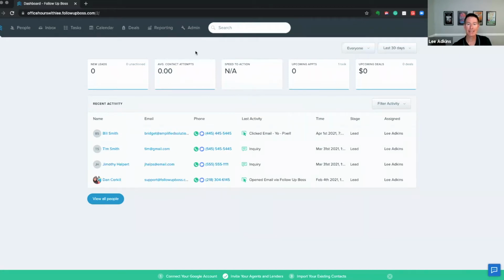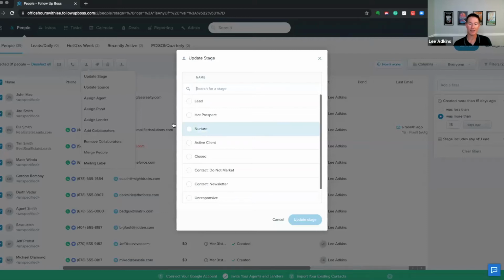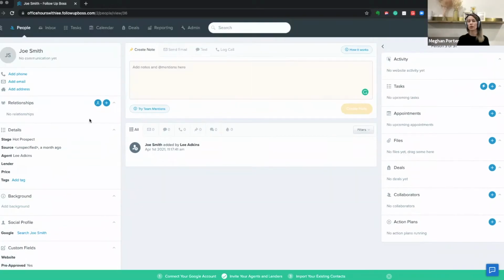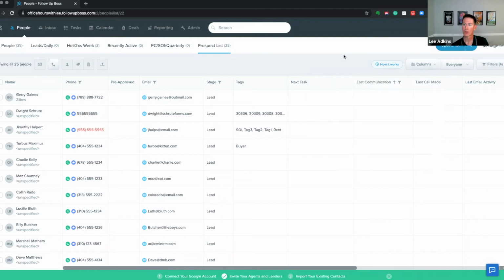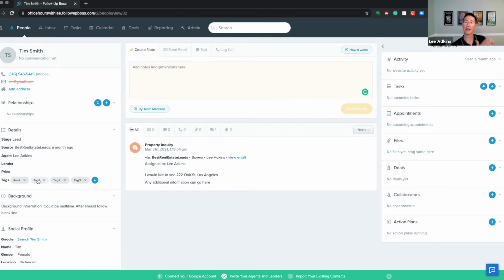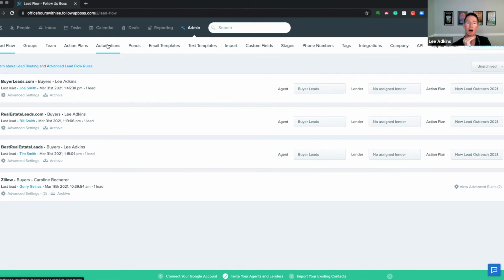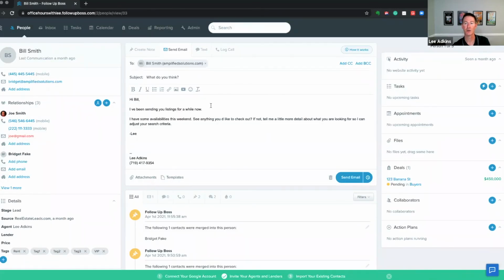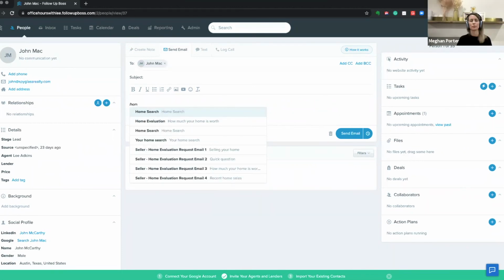Follow Up Boss Basics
Join Meghan Porter, Customer Success Lead at Follow Up Boss, and Lee Adkins, Head of Growth at Amplified Solutions as they take you back to the basics. They'll show you the best practices for getting your Stages, Tags, Smart Lists, and Action Plans dialed in.

00:00 Intro
00:45 Diving into Stages
21:19 "These are the things people aren't doing. It's the key to creating a solid foundation and process"
22:45 Diving into Smart Lists
41:15 Diving into Tags
47:56 Diving into Automations
56:57 Email and text templates
1:08:33 Next steps for everyone